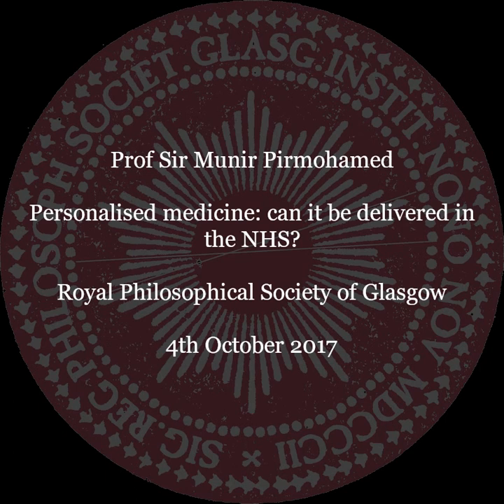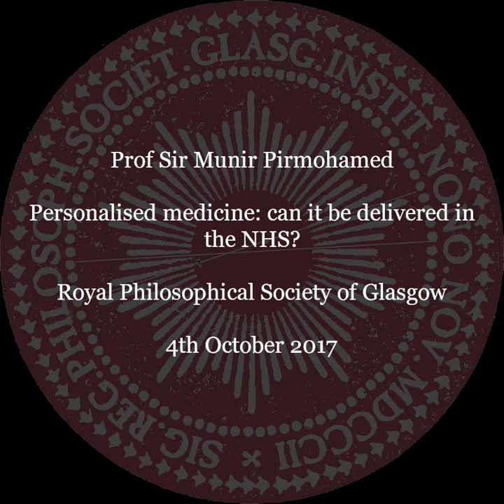Prof Sir Munir Pirmohamed